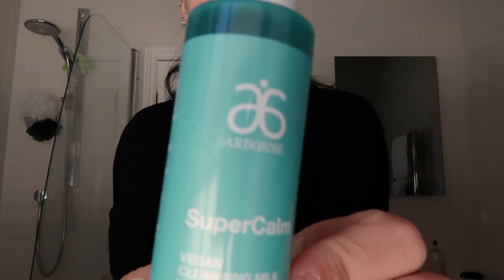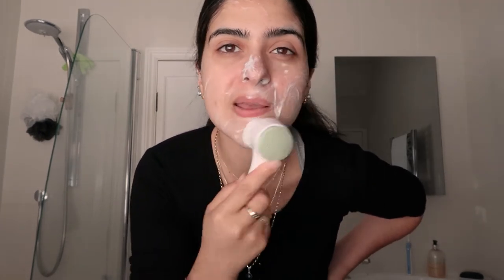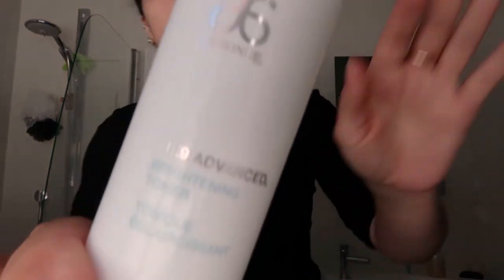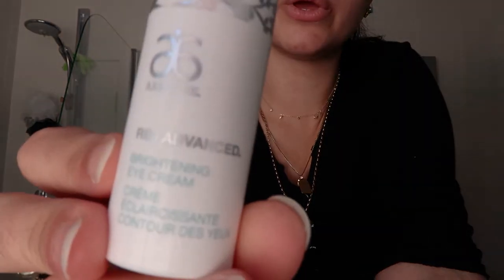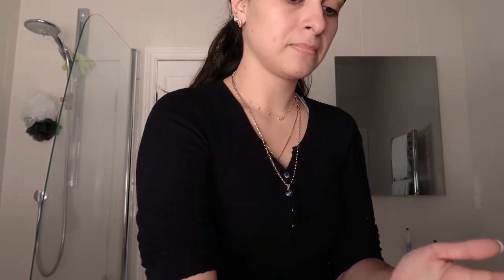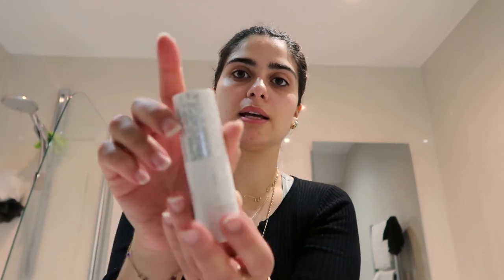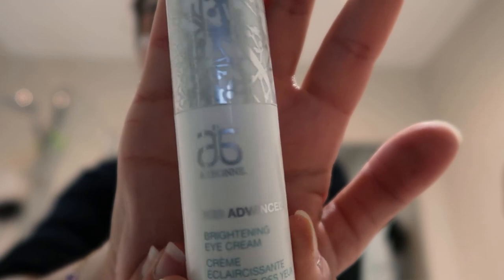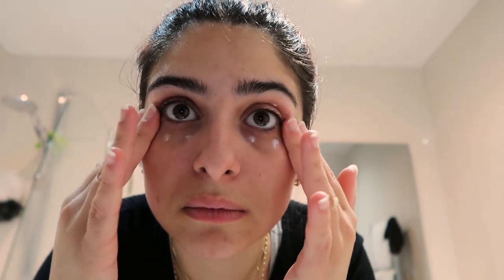MY SKINCARE ROUTINE | DAY & NIGHT | part1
Hey guys, I've been really into watching peoples skincare routines so thought I would share me too :) so this is my day and night skincare routine, I've made it into two parts as it was getting a little long haha! part 2 will be of my skincare routine at night when i'm using my masks :)

I would love to know about your skincare routine and what products you swear by :)  also any tip you have on skincare that could help too :D
I am an Independent Consultant with Arbonne, I get commission from any product purchases made from the following link:

If you have any questions or want recommendations drop a comment on the video and I would love to help!